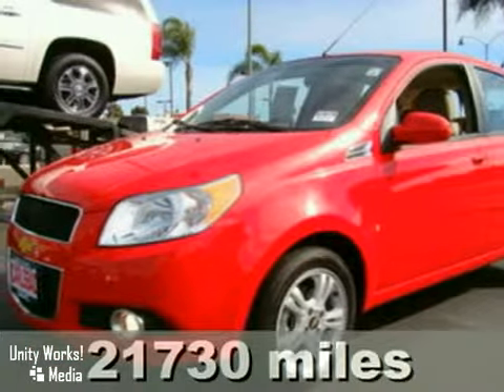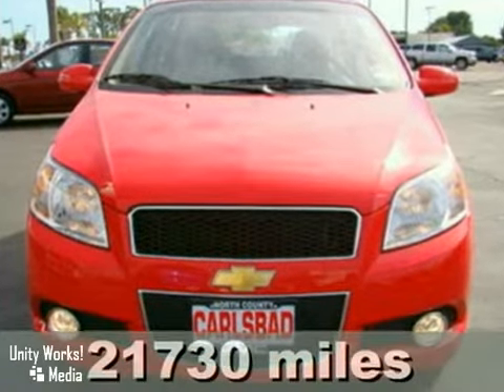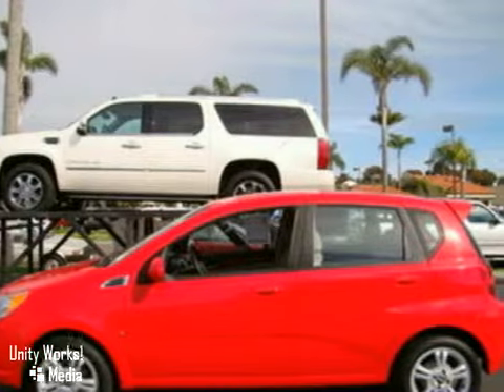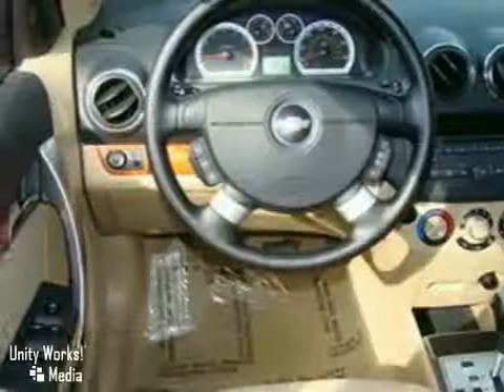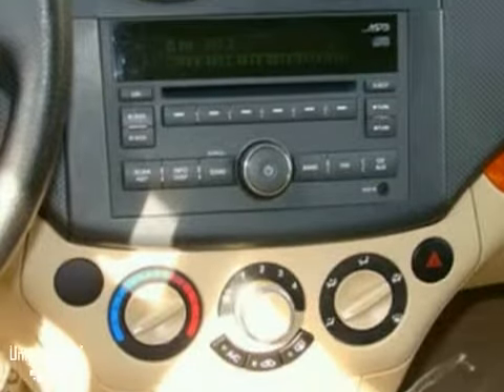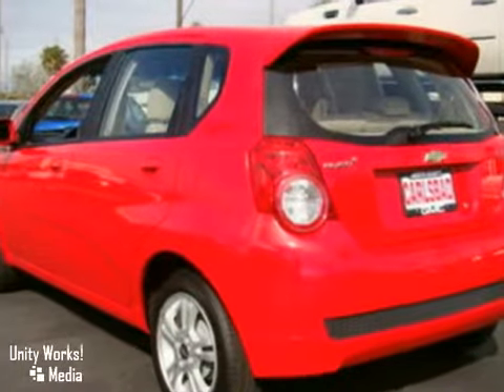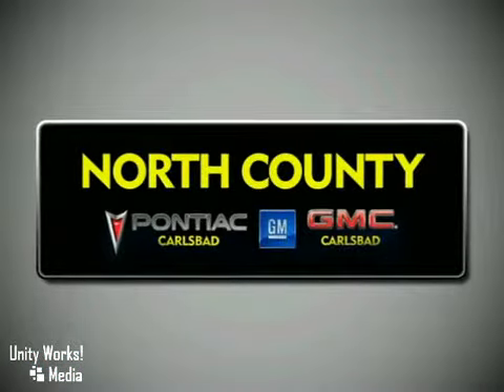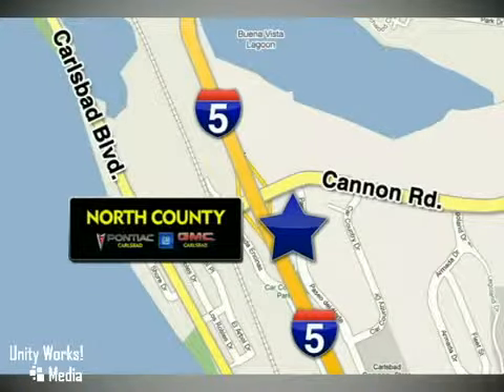2009 Chevrolet Aveo5 in Carlsbad San Diego, CA 92008 - SOLD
SOLD - If youre looking for real value on a great used car, North County GMC Pontiac invites you to come in and test drive this 2009 Chevrolet Aveo5. Were conveniently located near Carlsbad San Diego, CA and known for our great selection, reliability and quality. Come take a look at this 2009 Chevrolet Aveo5 today.

5445 Paseo Del Norte
Carlsbad San Diego CA, 92008

Parts Department
Sunday Closed

Service Department
Sunday Closed

This is a very clean Chevy Aveo 5. The Aveo is front wheel drive and comes with an automatic transmission. The Aveo has 21,265 miles on it. The Aveo also features options such as tire pressure monitor system, daytime running lights, tilt wheel, rear window defroster, power steering, auto rearview mirror and am/fm radio. If you are looking for a great commuter car or your teens first car, this one is for you.If you would like to find out more information on this vehicle or would like to come down and take it for a test drive, please call. I am committed to finding my customer's what they want, at a price that fits their budget. Air Conditioning Alloy Wheels AM/FM Stereo Cruise Control Dual Front Air Bags Front Side Air Bags MP3 (Single CD) OnStar Power Door Locks Power Steering Power Windows Premium Sound Rear Spoiler Tilt Wheel